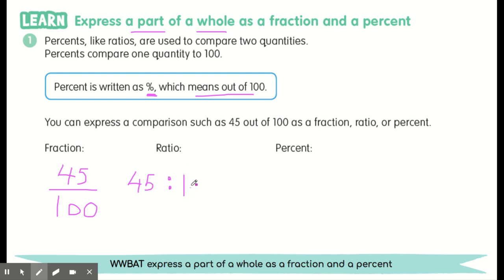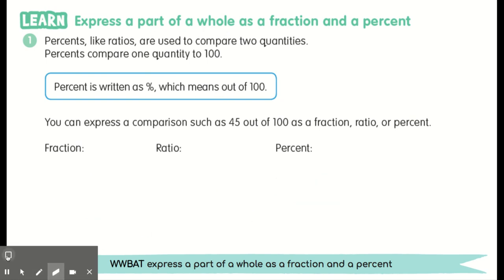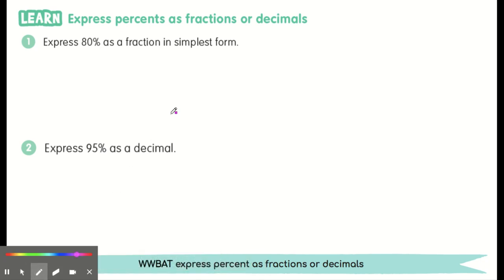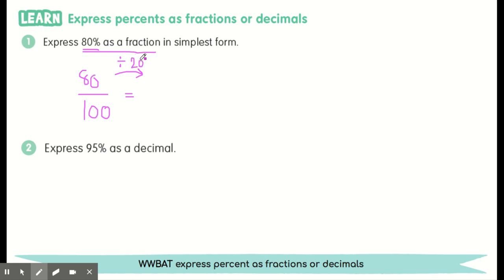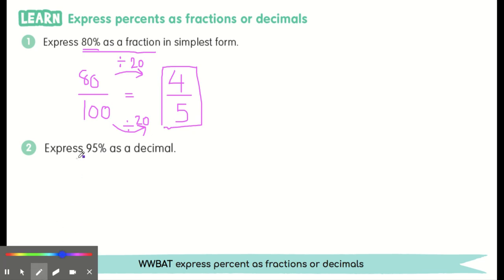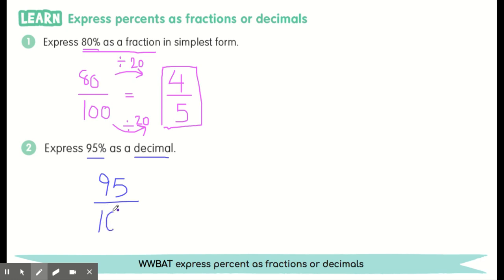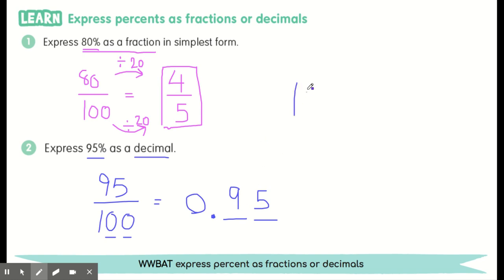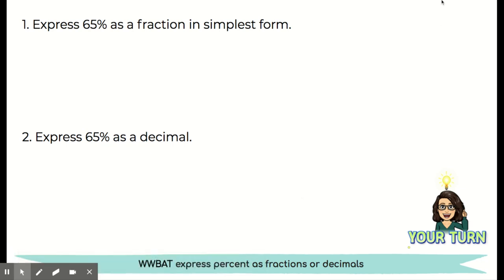02.11.21 Chapter 6 Reteach - Vid 1